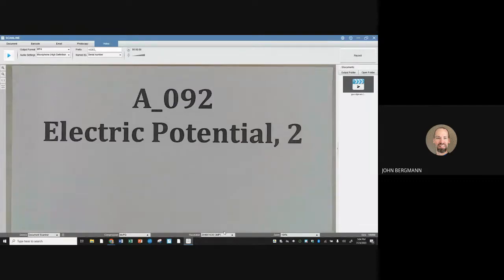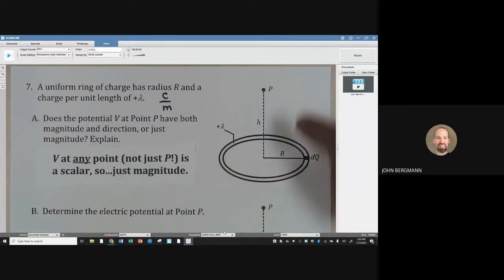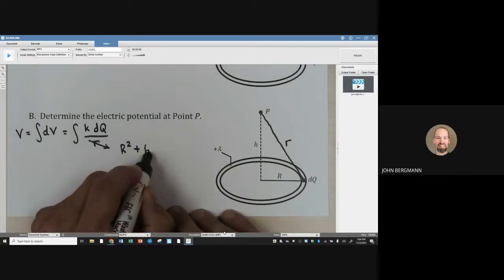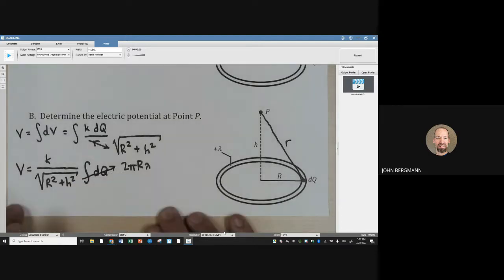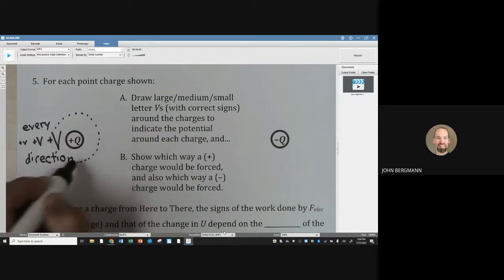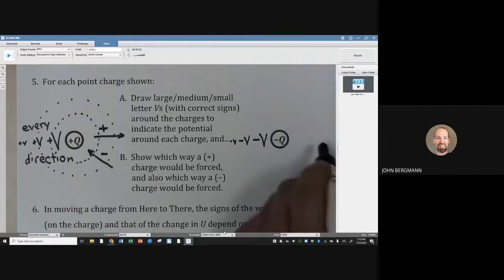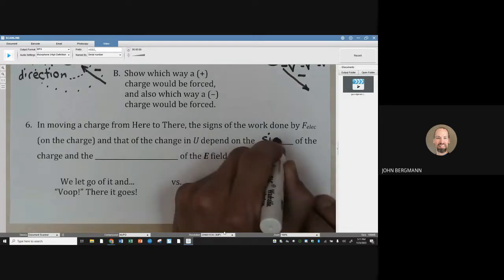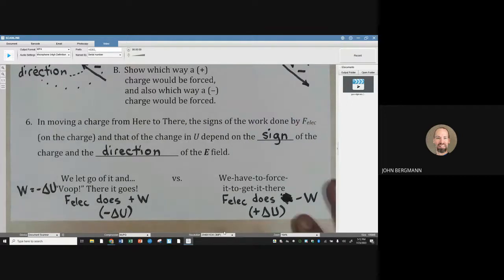A 092 V along axis uniform ring